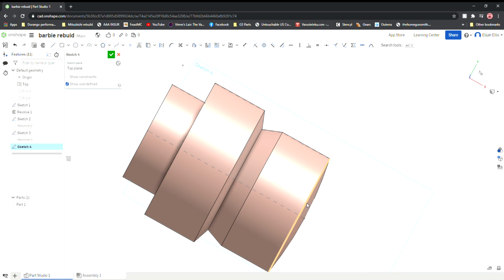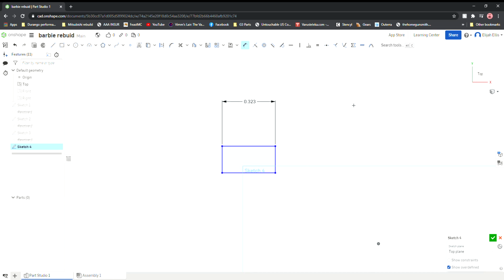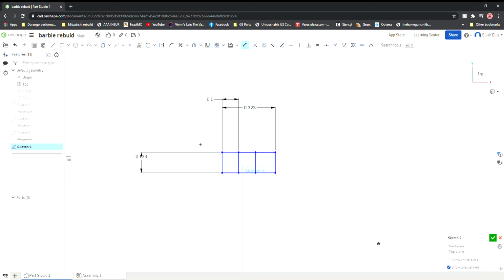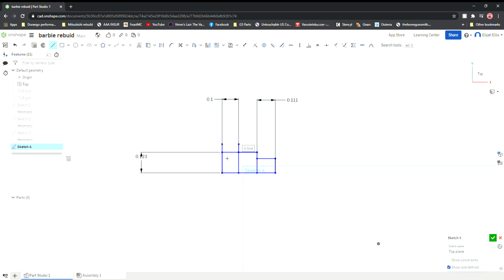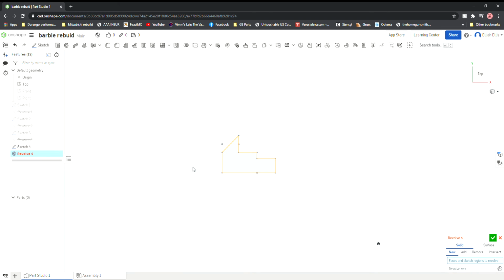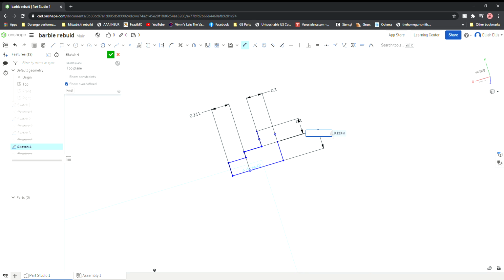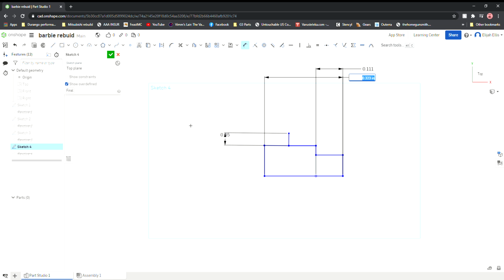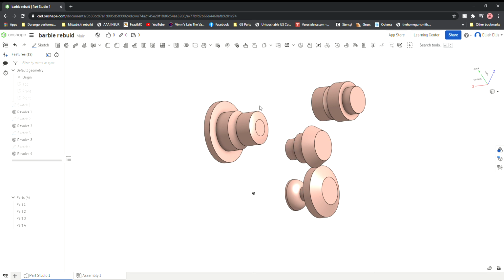CAD Beginnings, struggling to copy a piece of plastic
making some barbie parts for my mom, by no means justified in making this video just putting my thoughts out into a digital format for the possibility to become viral in the next 5-10 years